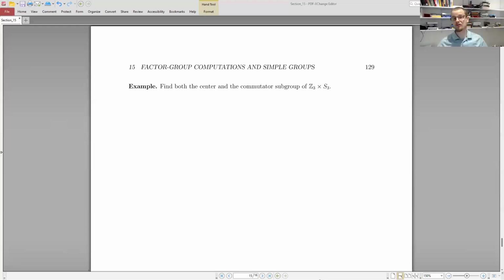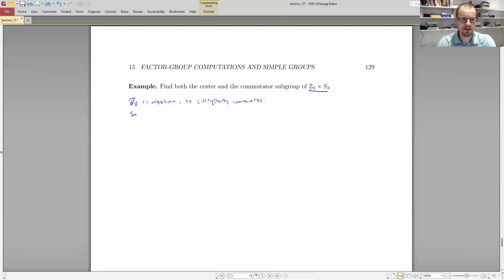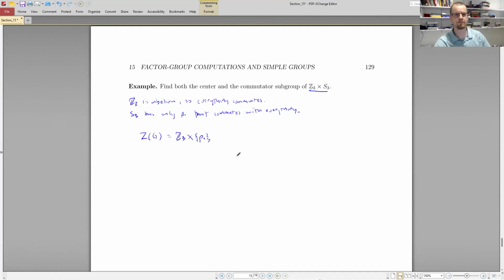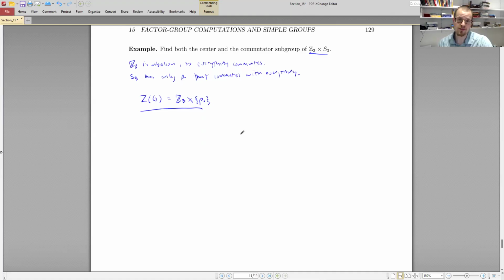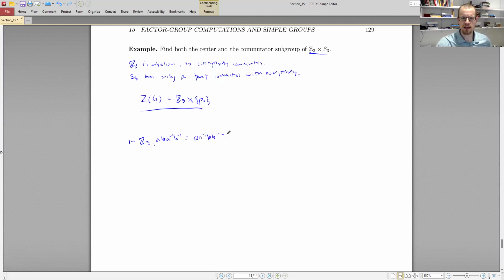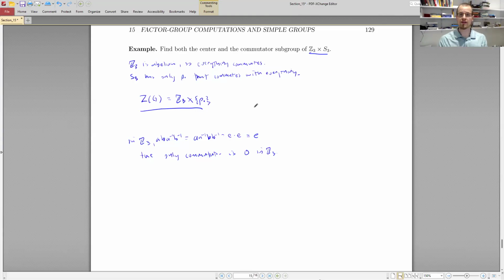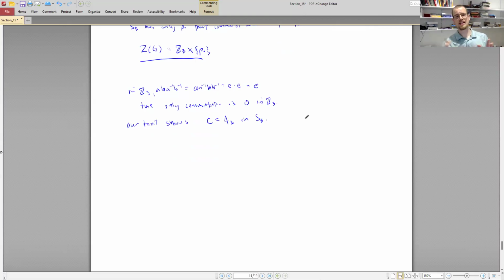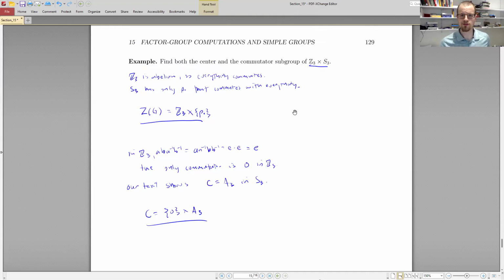Abstract Algebra: Factor Groups Computations - Center and Commutator Subgroup Example